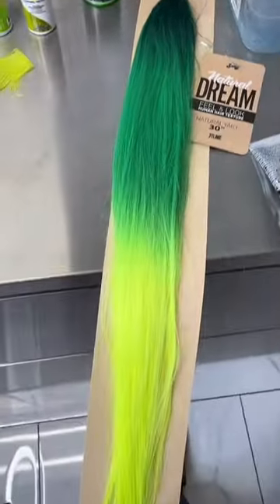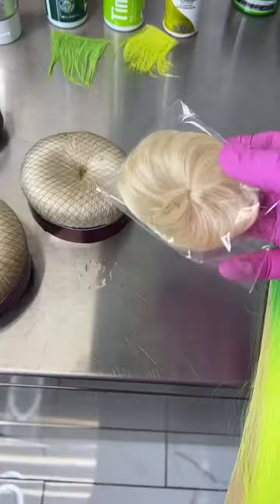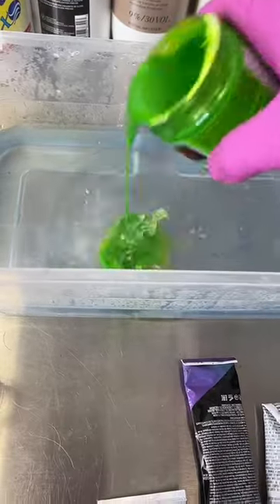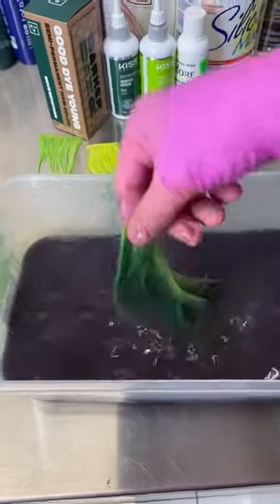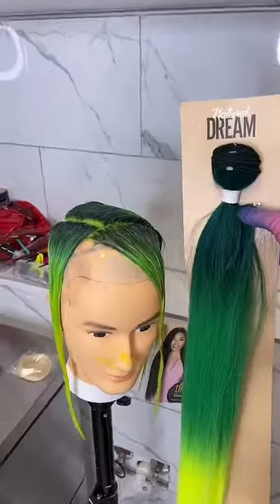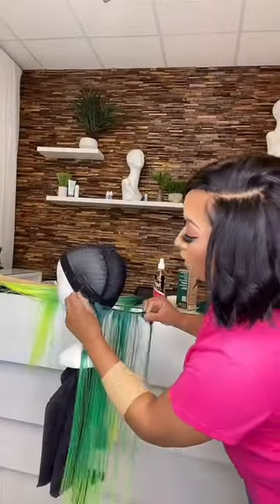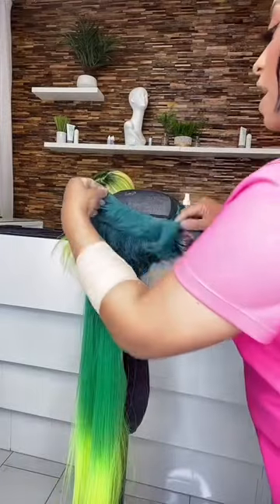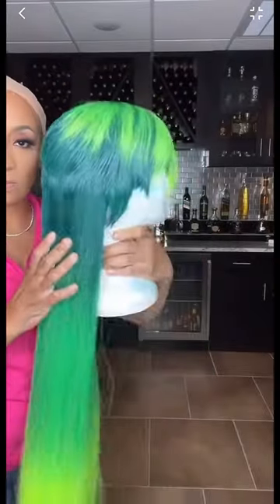How to Color 27 Piece Human Hair Green Part 1 .. Cut and Quick Weave Full Video On My Page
27 Piece Human Hair Dyed
Install Use Bold Hold Product: Skin Protect, BoldHold Liquid Gold, Lace Tape , and Lace Remover

Rug Double-sided Wig/Lace Tape.
Flexible for comfort.
Strong lasting bond.
40  strips of tape per roll.

IThis tape is well known for being easy on the skin. The tape will perform similar to a lace adhesive with proper apply ation. Recommended storage for the Bold Hold Tape is at room temperature, typically below 95 degrees F. Bold Hold Tape can be used in conjunction with the Bold Hold Extreme Creme or Bold Hold Active for a superior hold. This product is lab-tested and skin safe for those with normal skin types. Not recommended for those with sensitive skin or skin disorders. *
Bold Hold Lace tape used as a strong hold adhesive for wig attachment.  In order to apply correctly, please follow the instruction video at TheHair Diagram on YouTube
If you do not follow instructions step by step,  you n nnnhytytteeesf y mwill not experience the ultimate hold.

📝Only purchase AUTHENTIC Bold Hold products from our Distributors linked in highlights & on our website.

 🌐If you are international follow and DM to find authentic sellers here⬇️⬇️⬇️
🇪🇺@boldholdlaceeuropeH yet.

Products:
Bold Hold Lace Products-